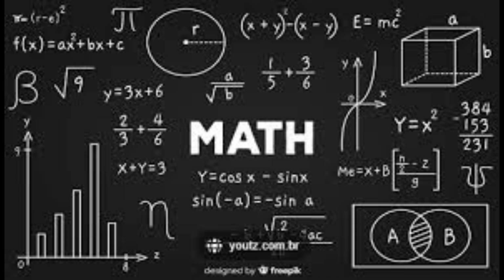Breakdown of Mathematics